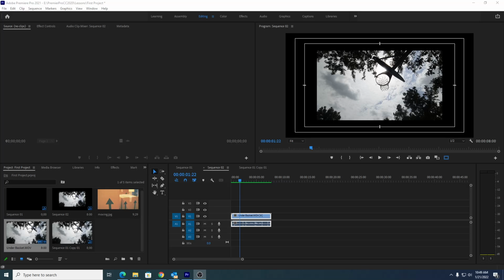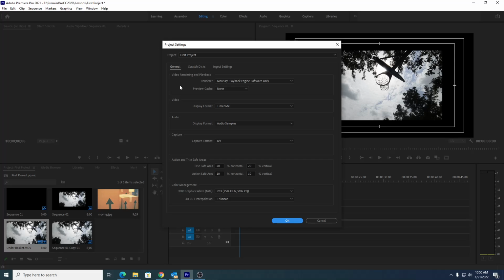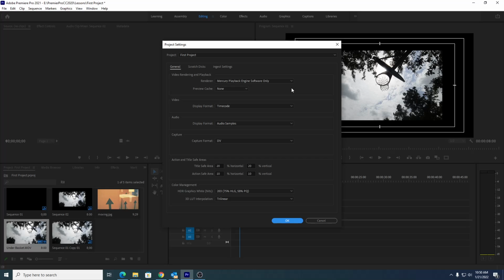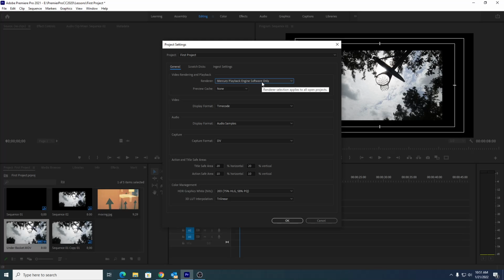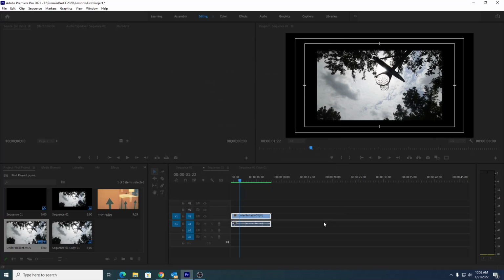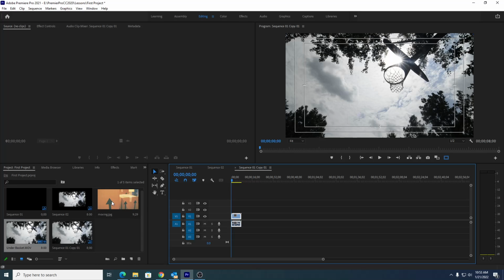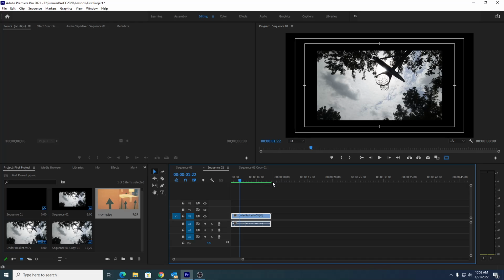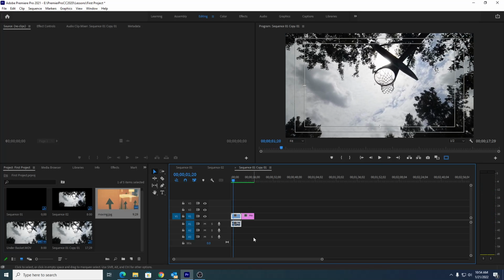Adobe Premiere Pro Chapter 2.3 Project & Playback settings